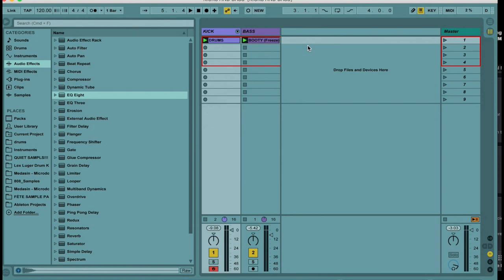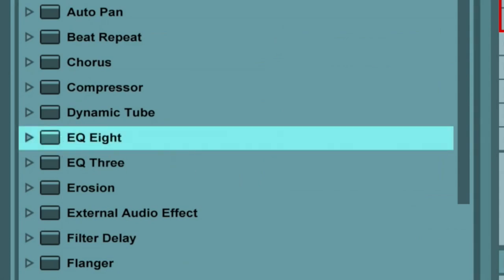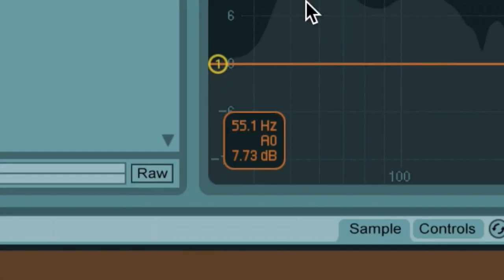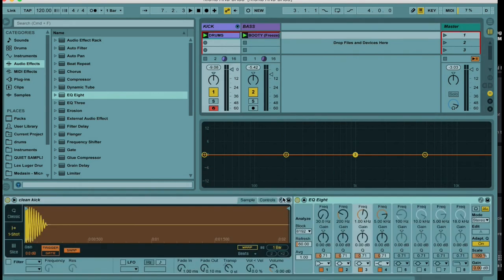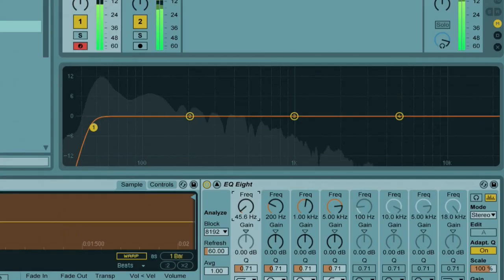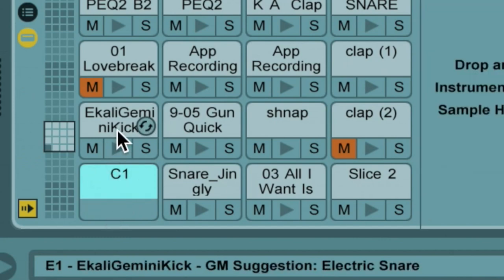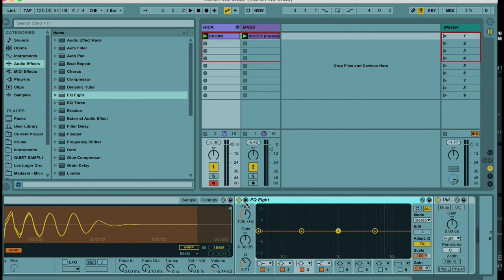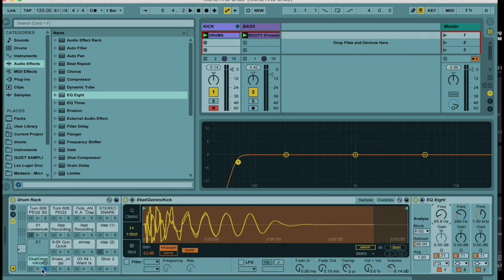You Suck at Producing: Mixing Kicks and Bass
Want to learn more? Sign up for some private lessons with Underbelly